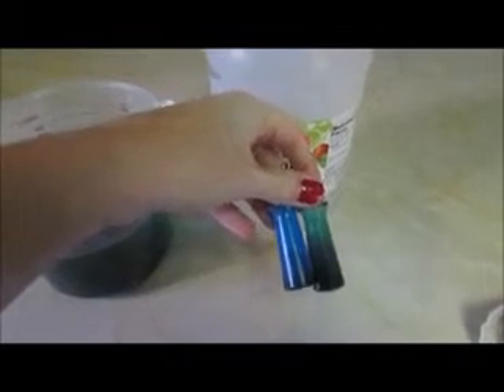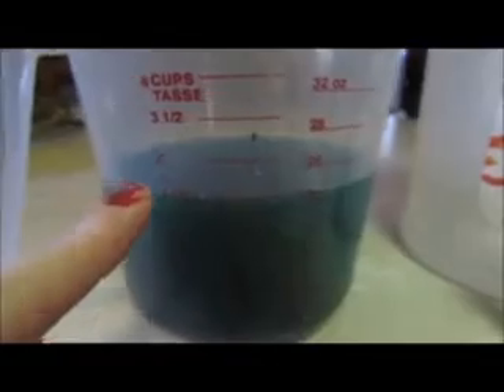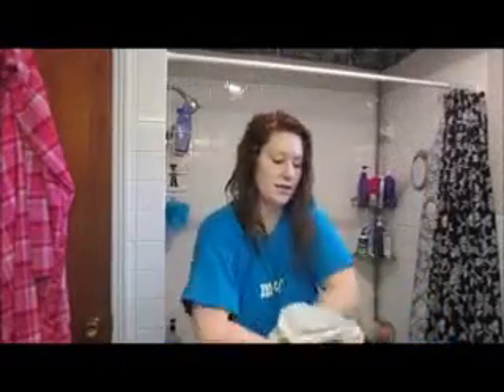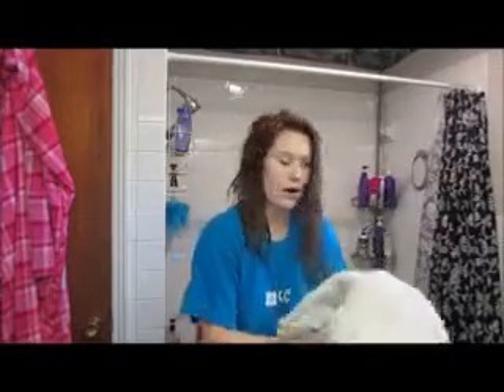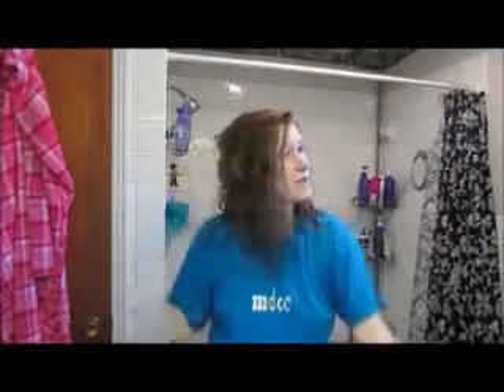DIY: Hair Toner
Hey ya'll! Have you ever dyed your hair and it came out a bit red? Well here's a at home trick to tone down that reddish color or any other color!